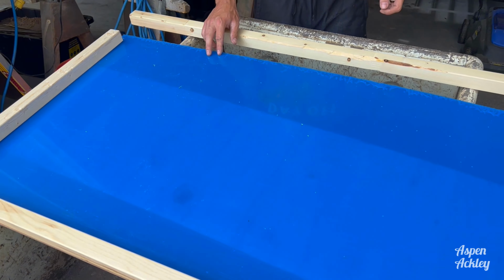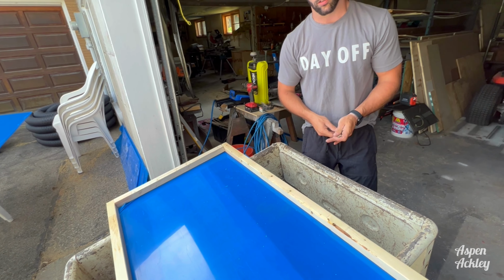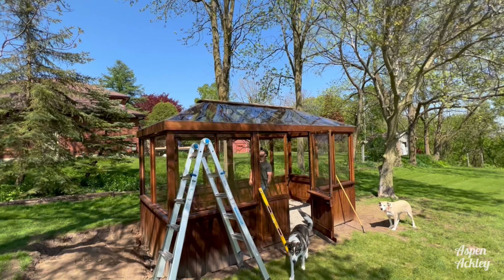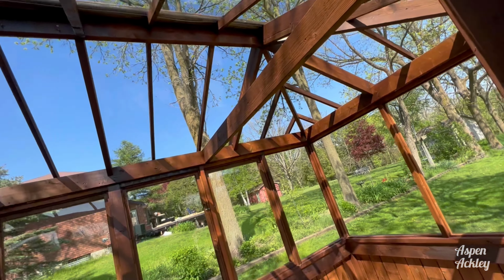We built a greenhouse in our backyard!! (the complete process from start to finish)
This project took just over a week to complete and is nearly entirely made of repurposed building materials. Full tour and explanation of this project coming soon! :)

SOCIALS:
Sabrina’s Instagram: